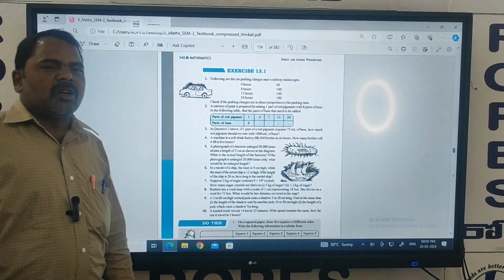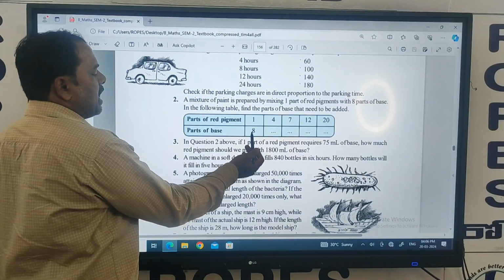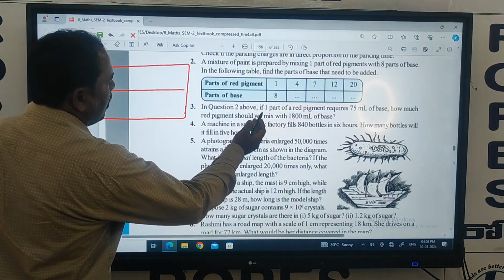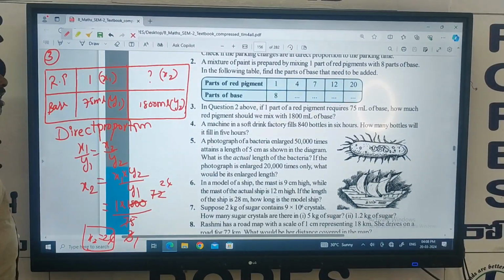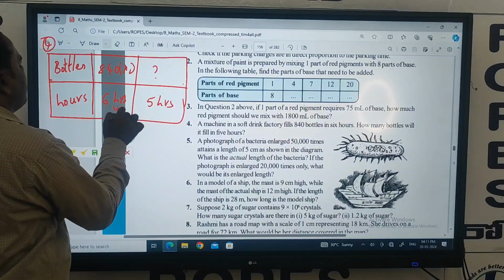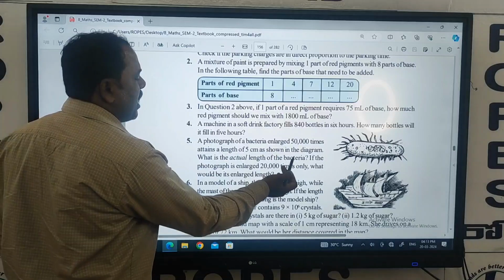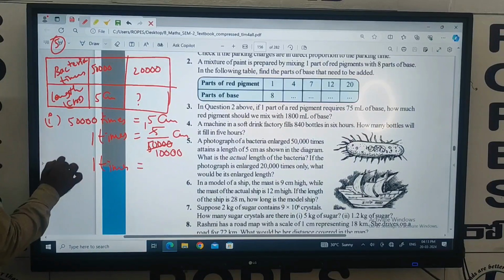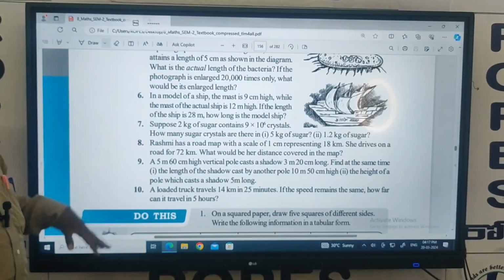8TH MATHS DIRECT AND INVERSE PROPORTION VIDEO 06